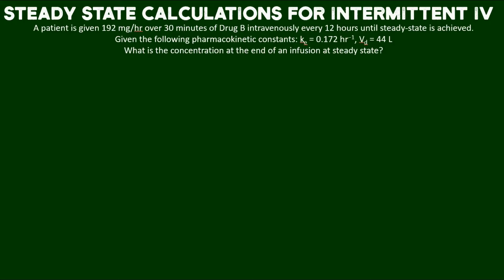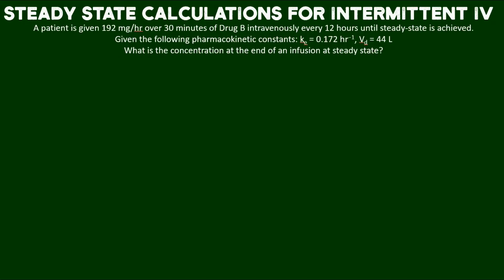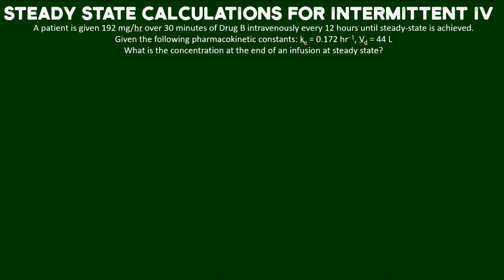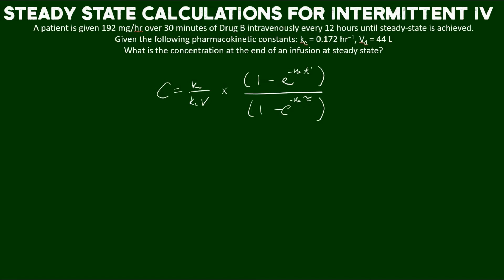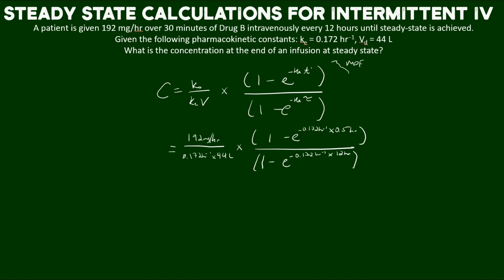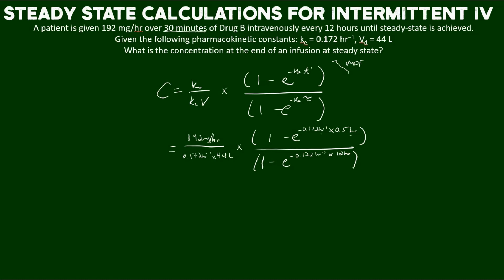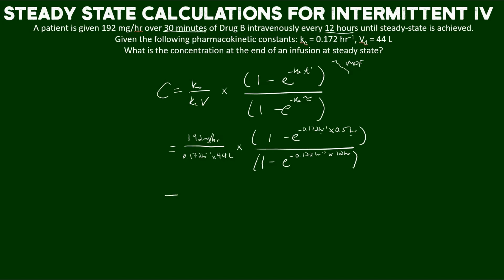Concentration Calculations for an Intermittent IV Dosing Scenario at Steady State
In this video we go over how to calculate the concentration at a given time for the scenario of a patient who is at steady state on a drug given by intermittent infusion.